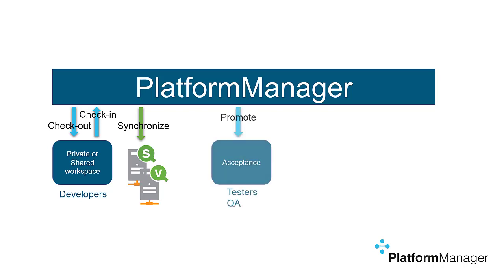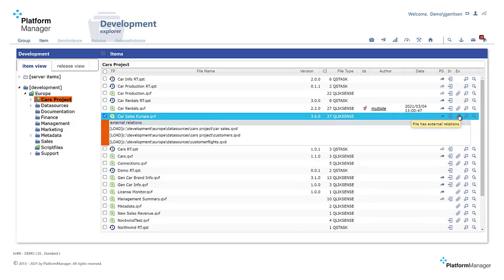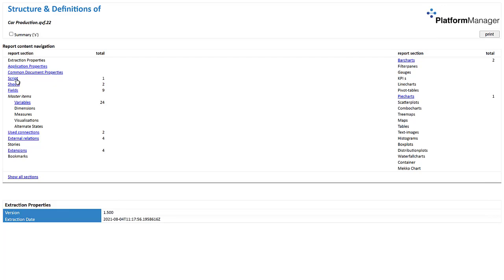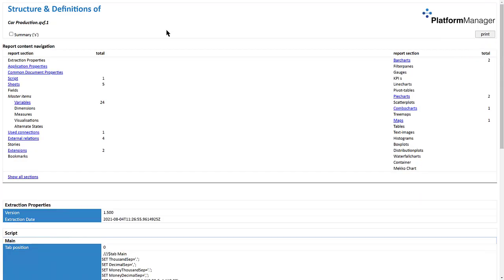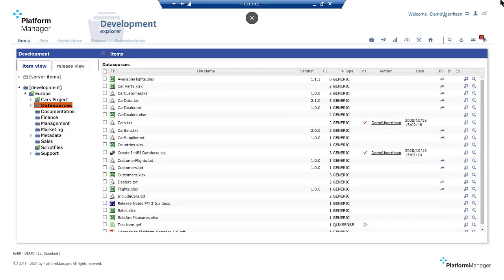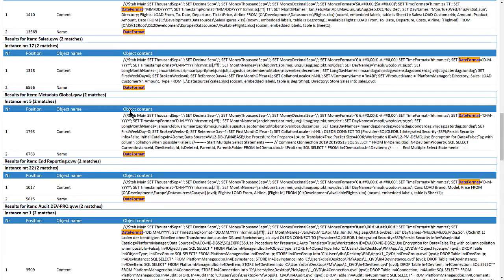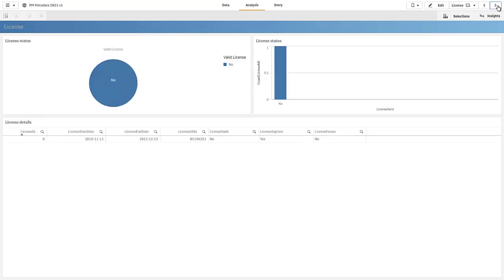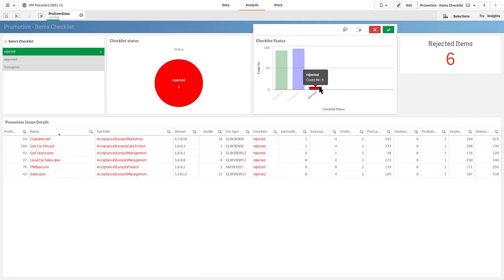.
PlatformManager extracts and stores metadata from your Qlik apps. This session explains what you can do with the Metadata to optimize your Development and Deployment of Qlik apps.